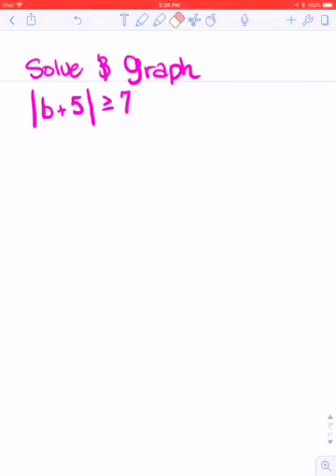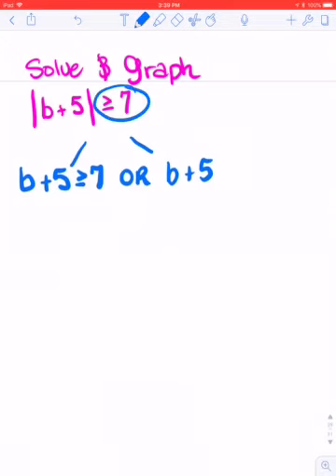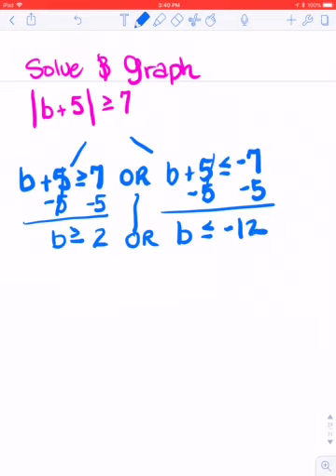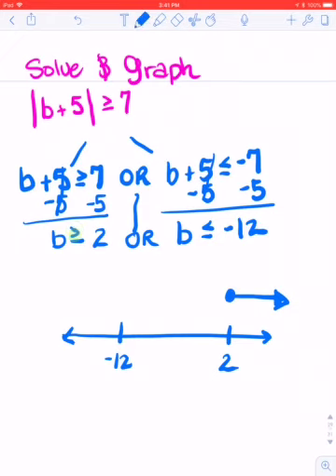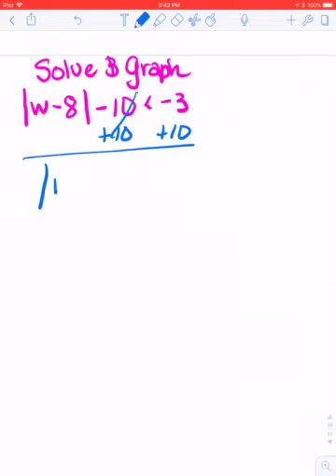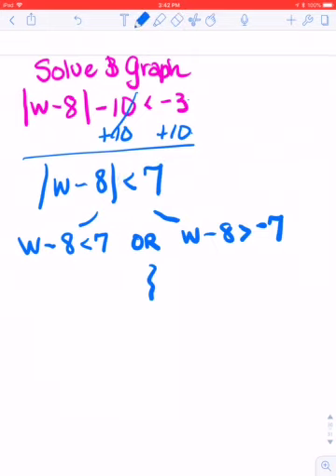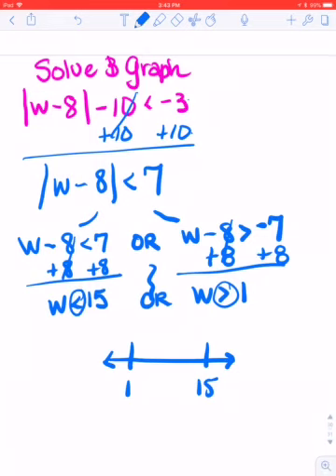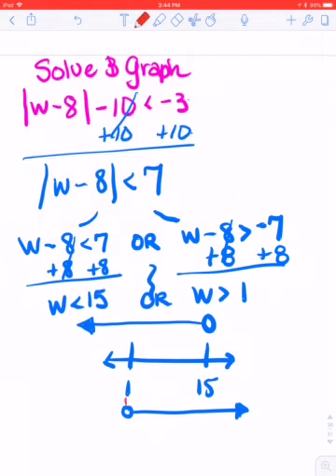Solving absolute value inequalities